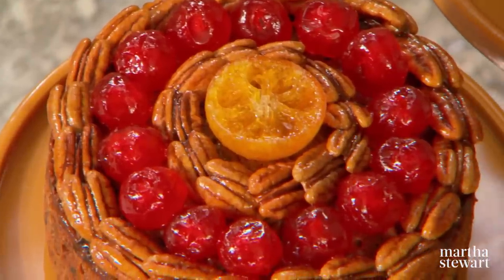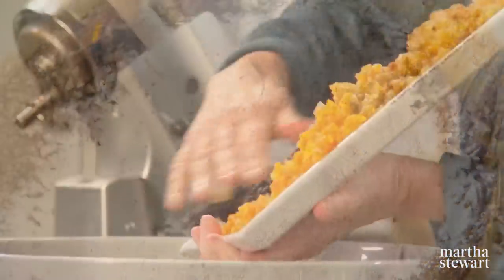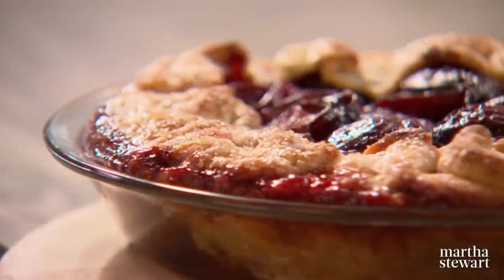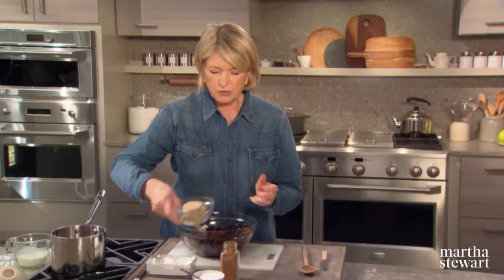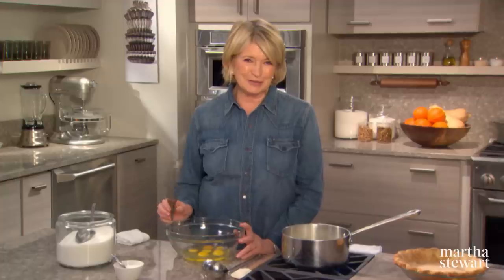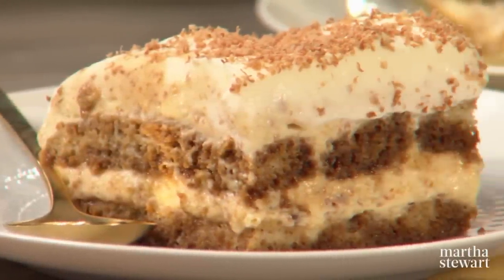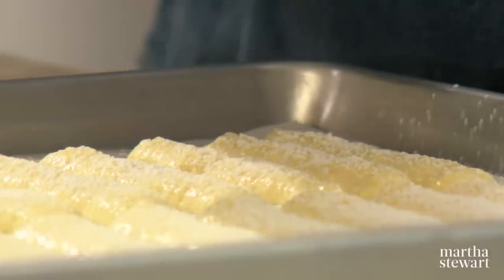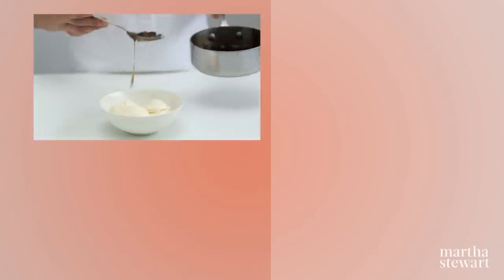Martha Stewart's Tiramisu Recipe and Other Desserts with Alcohol | Martha Bakes S4E8 "Spiked"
For good reason, many desserts like tiramisu include alcohol in the list of ingredients. Learn how Martha spikes four longtime favorites for an incomparable depth of flavor: a traditional fruitcake loaded with candied fruits and nuts to share with family and friends; an easy plum-and-port crostata made with flavorful port wine; rum raisin pie with a silken vanilla-rum custard and plump golden raisins; and tiramisu, everyone's favorite Italian dessert.

00:00 Introduction
00:54 Mrs. Maus's Fruit Cake
06:36 Plum and Port Crostada
12:12 Rum Raisin Pie
16:58 Tiramisu
23:41 Baking Bonus: Rum Raisin Sauce